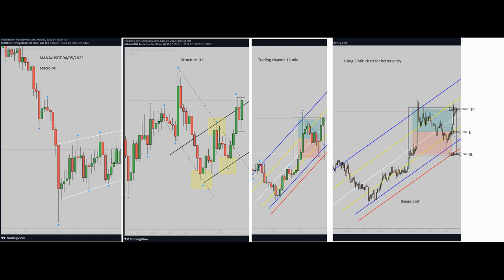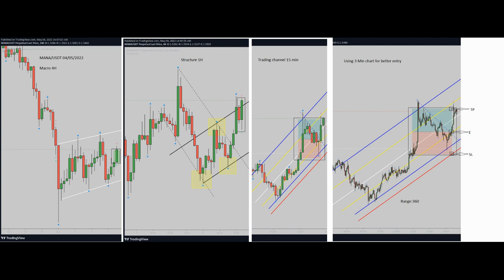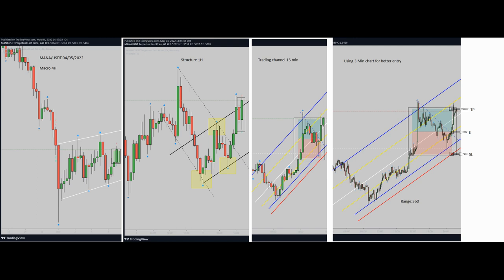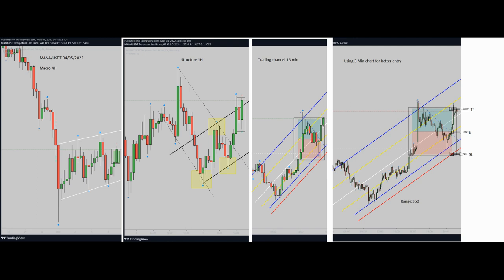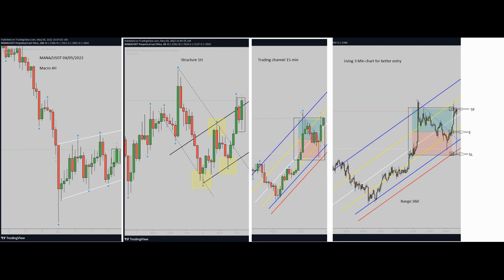Example of PAAT System Trades: e-Currencies MANA/USDT - 4 May 2022